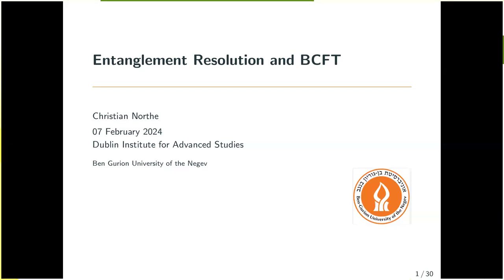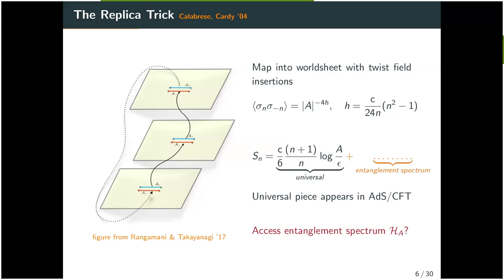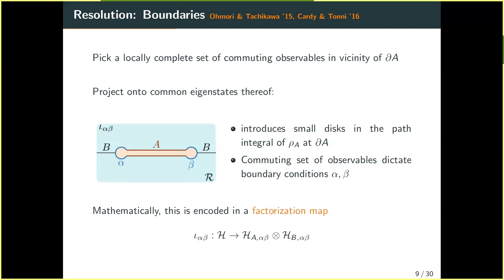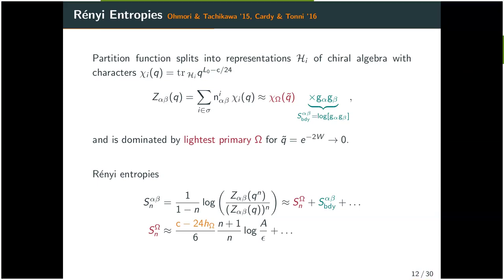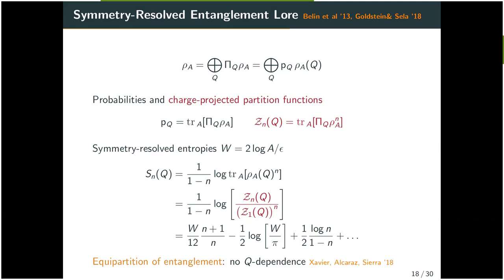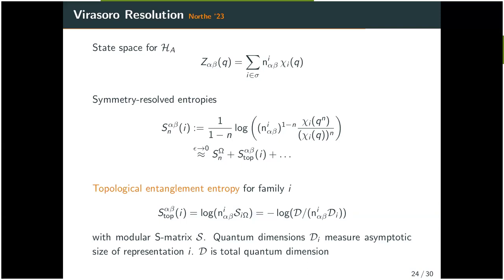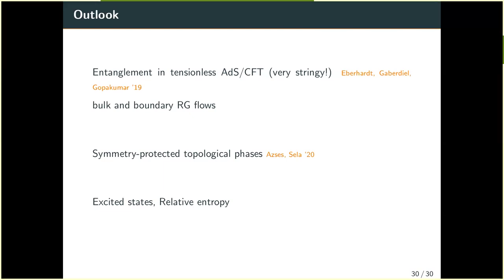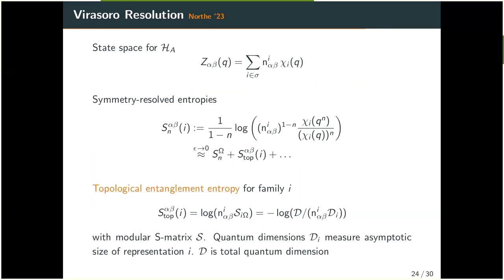Entanglement Resolution and Boundary Conformal Field Theory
Speaker: Christian Northe (Ben-Gurion University)
Abstract: Conformal field theory is playing an essential role in developing our understanding of entanglement in many-body systems and field theory. I will discuss how it allows one to access the entanglement spectrum, which is known to encode defining characteristics of the system, such as topological signatures. In order to study these spectra in-depth in the presence of symmetries, a refined notion, called symmetry-resolved entanglement, can be introduced. I will demonstrate the lessons this holds when the system’s symmetry is generated by a U(1) Kac-Moody algebra and the Virasoro algebra.